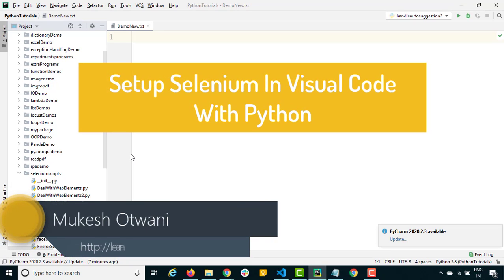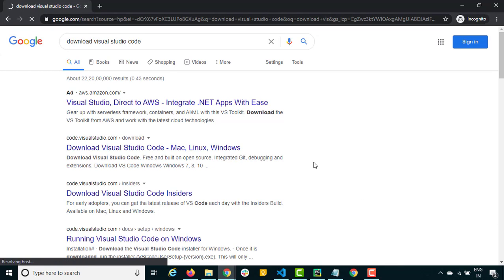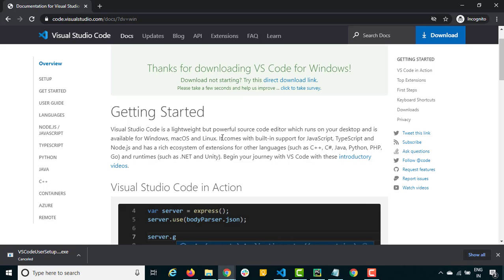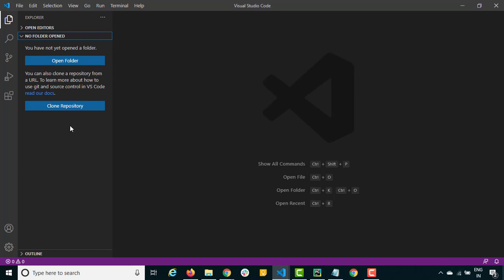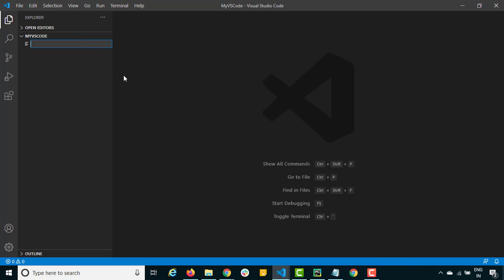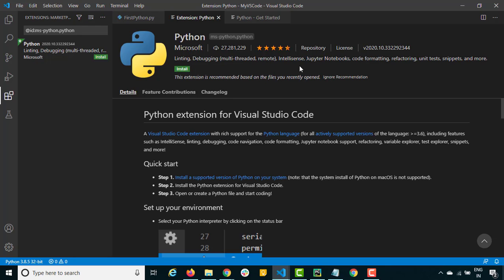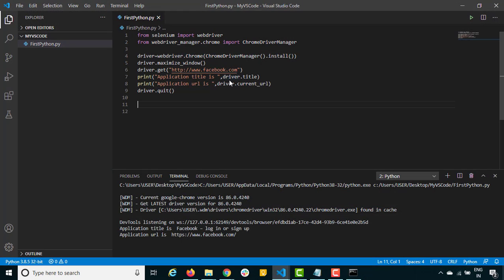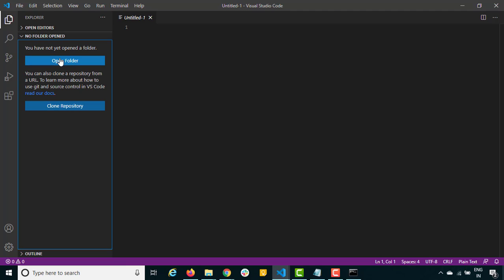Install Visual Studio Code for Python and Selenium: Complete Setup Guide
Learn how to install Visual Studio Code on Windows and set up Python and Selenium for test automation. This video guides you through configuration, extensions, and sample test execution.